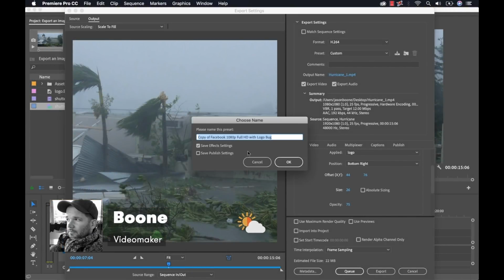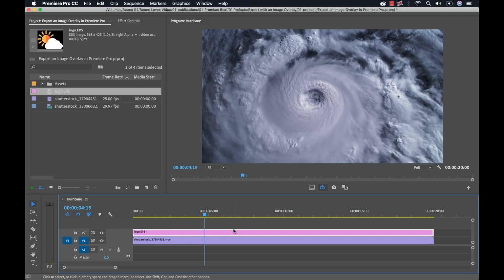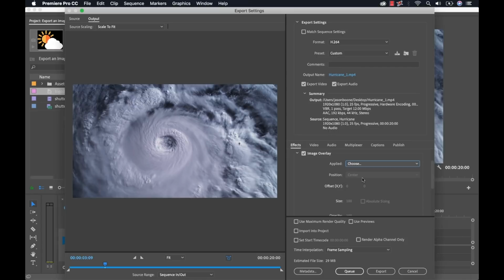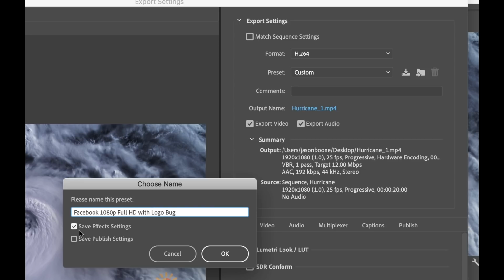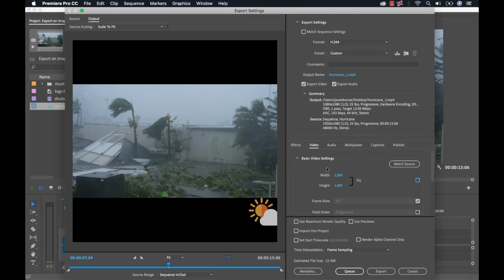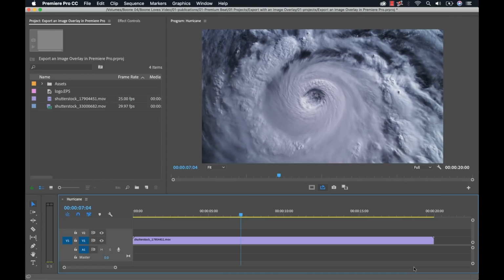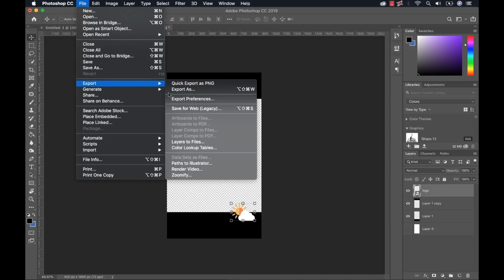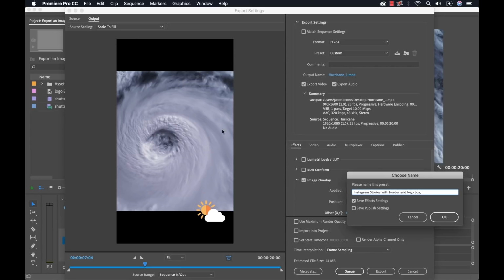How to Use Image Overlays in Premiere Pro | PremiumBeat.com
- Follow along with step-by-step instructions on the PremiumBeat blog.